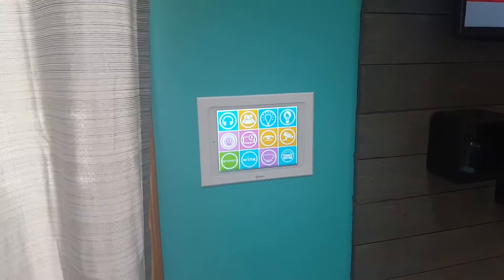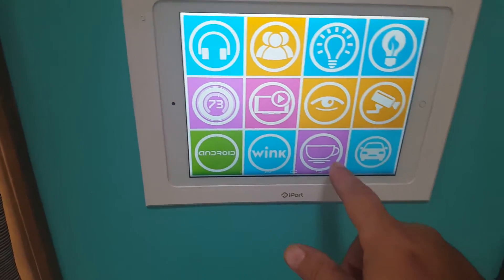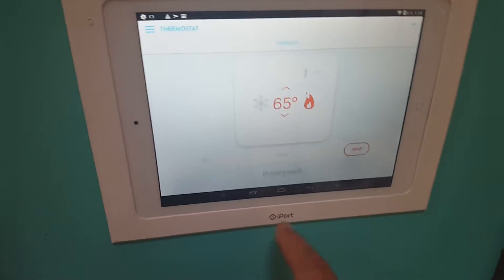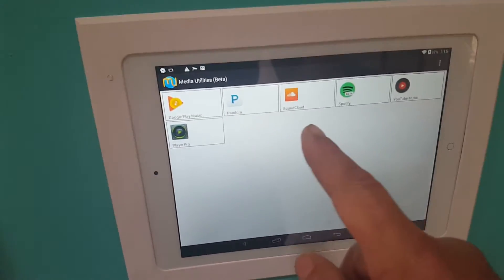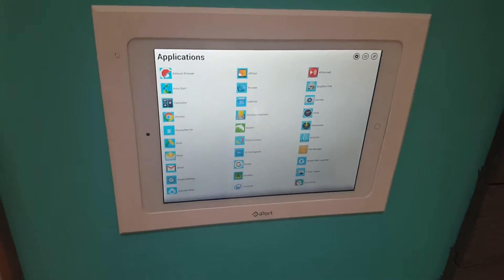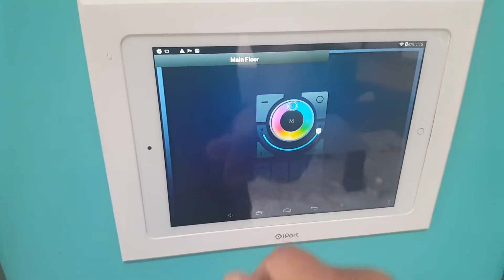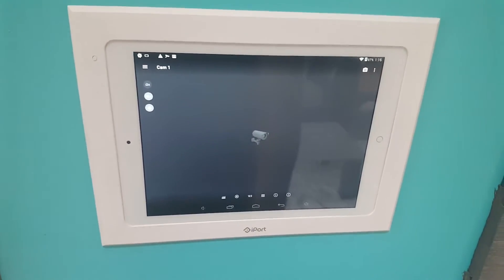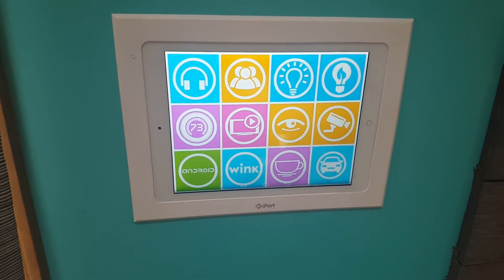Android Tablet Smart Home Control Panel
A great example how to use your Android tablet as a smart home control panel